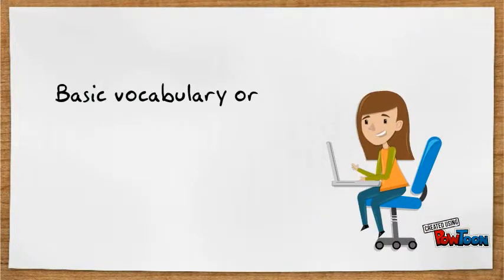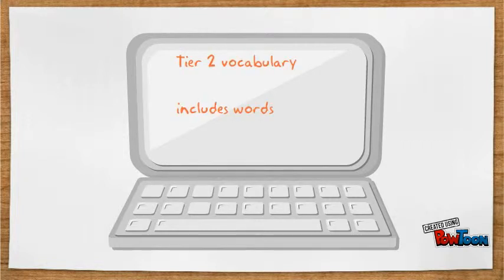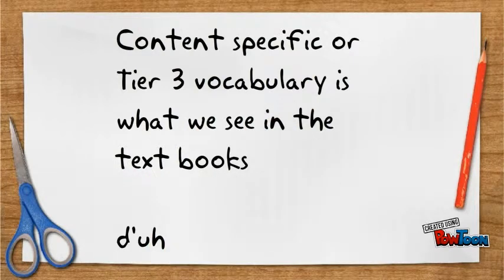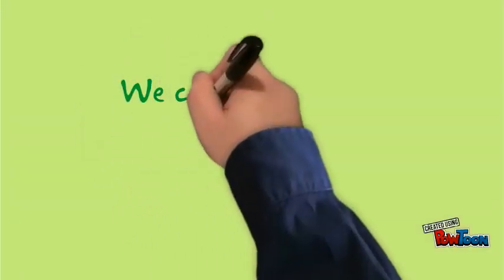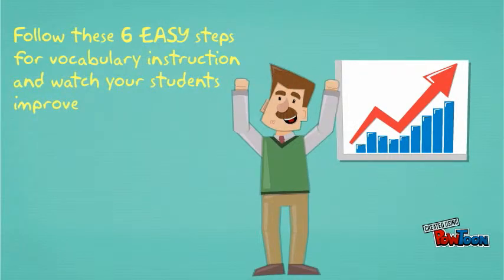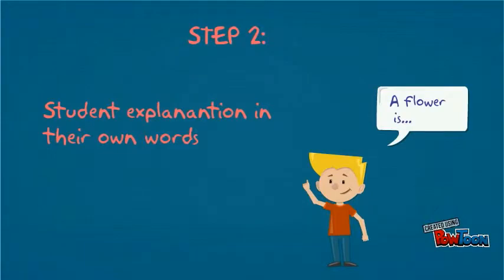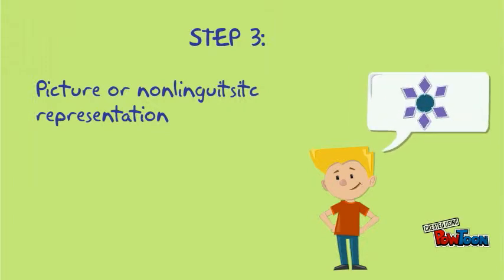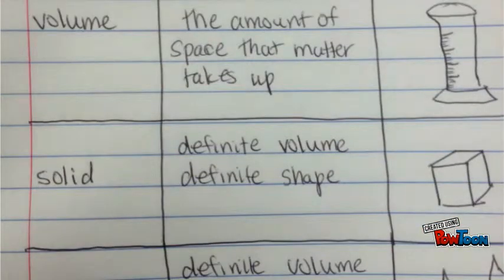vocabulary instruction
Steps to improve vocabulary acquisition.-- Created using PowToon -- Free sign up -- Create animated videos and animated presentations for free.  PowToon is a free tool that allows you to develop cool animated clips and animated presentations for your website, office meeting, sales pitch, nonprofit fundraiser, product launch, video resume, or anything else you could use an animated explainer video. PowToon's animation templates help you create animated presentations and animated explainer videos from scratch.  Anyone can produce awesome animations quickly with PowToon, without the cost or hassle other professional animation services require.